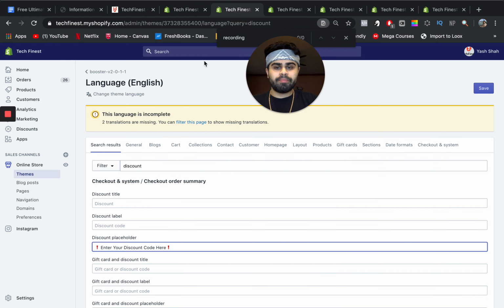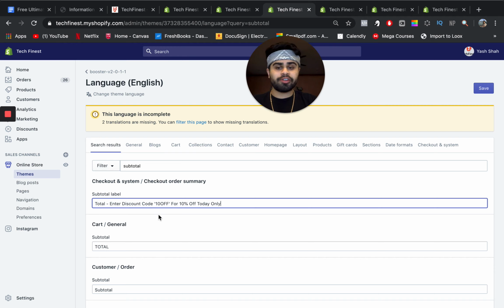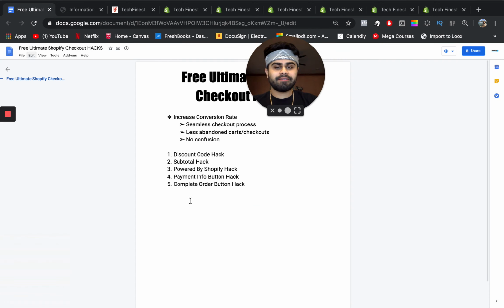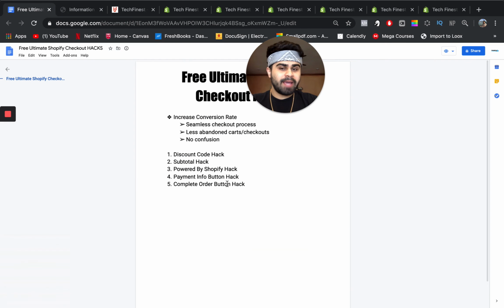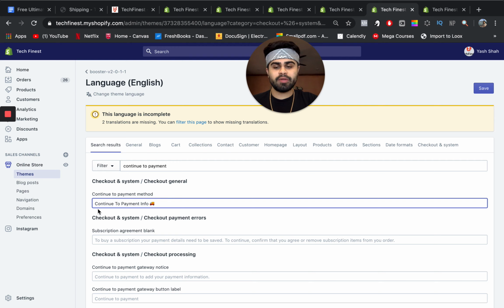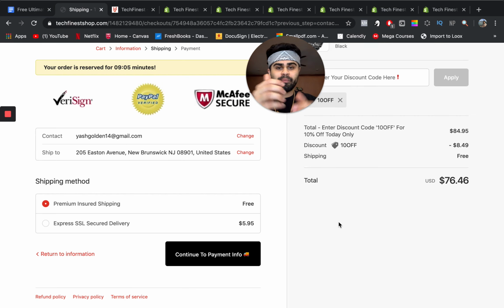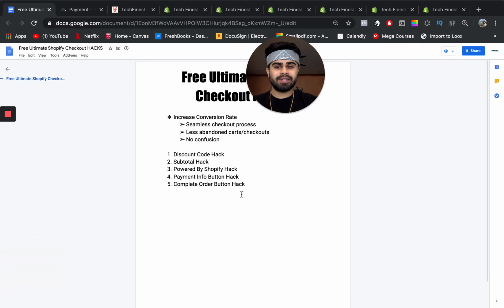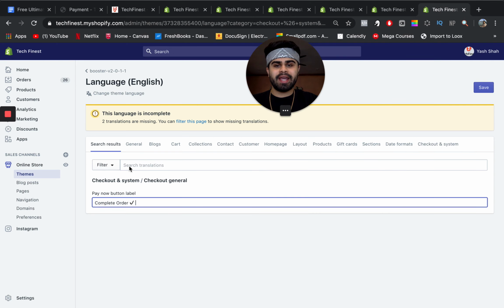2024 Ultimate SHOPIFY CHECKOUT Hacks! | Increase Your Conversion Rate INSTANTLY!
In this episode, I give you guys FIVE hacks you can implement on your Shopify store to instantly get more sales, and thus increase your overall conversion rate.

Often times, it helps to guide your potential customer through your funnel and ensure their checkout process is smooth and congruent. As marketer's, we need to put ourselves in our potential customers shoes in order to see what they see. Even the slightest modification/tweak can help prevent the abandonment of a cart/checkout.

I walk you through the necessary steps to incorporate these hacks in your Shopify checkout and also give an example of how they look on one of my stores, and why they typically work so well.